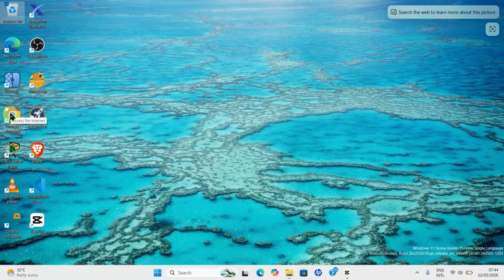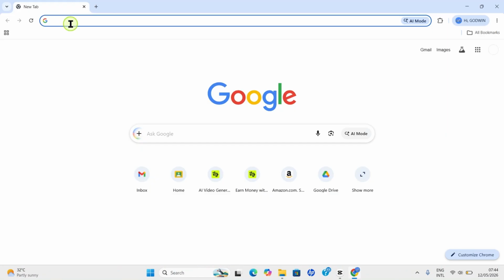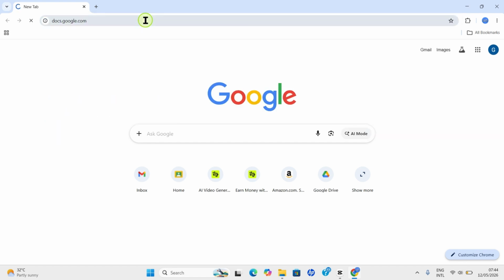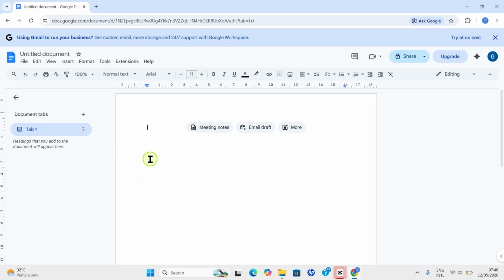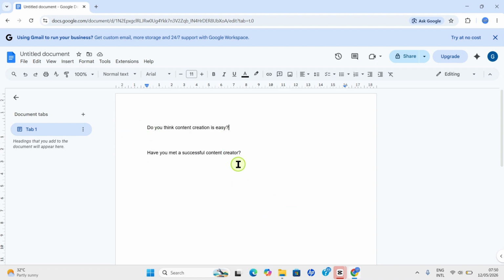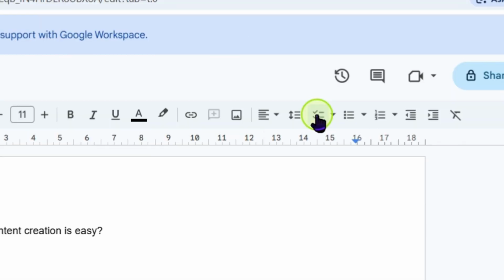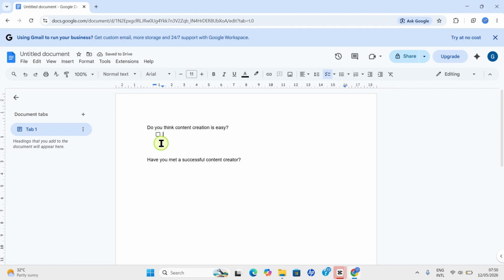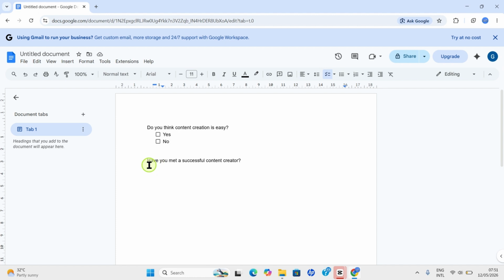How to In Create Checklist/To Do List in Google Docs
In this Google Docs tutorial, you will learn how to create checklist/to do list in Google Docs in few minutes. Many Google Docs users struggled with completing this task but this is the solution you have been searching for. To do list puts you on check on the tasks you have completed and the one you are yet to do. Checkbox allows you to select an answer between options as well. This guide is perfect for anyone seeking for Google Docs tutorials, whether a beginner or senior. Learn another thing among many Google Docs tips and add checkbox easily.

Recommended videos to watch:
How to Insert Web Link in Google Docs Mobile App - Embed Link in Text in Docs Mobile for iPhone

Timestamps ⏰
00:00 Introduction to Add Checklist in Google Docs Desktop App
00:12 Google Docs Website
00:25 How to Type Things in Google Docs
00:39 How to Create Paragraph in Google Docs
00:44 Google Docs Checkbox Icon
01:50 How to Tick a Box in Google Docs
02:02 How to Uncheck a Box in Google Docs
02:15 Conclusion on Using Checklist in Google Docs